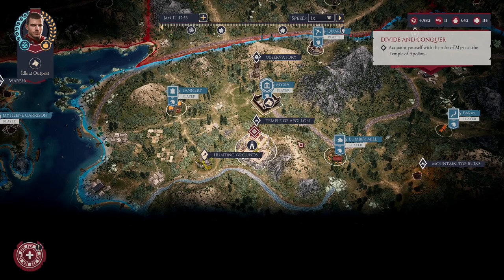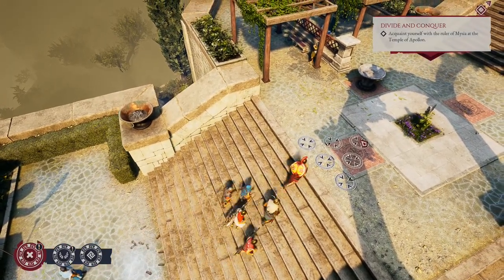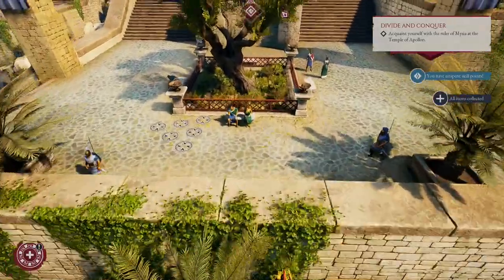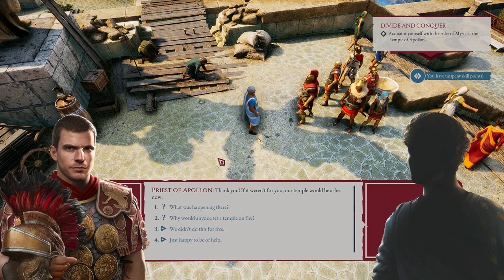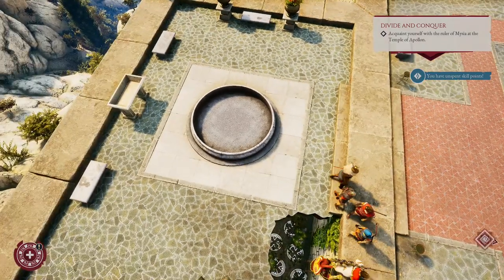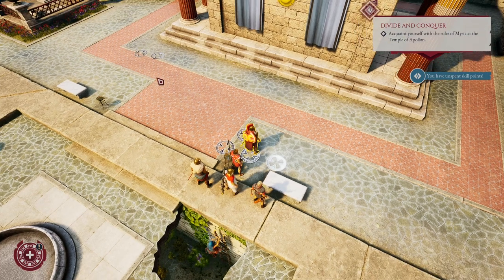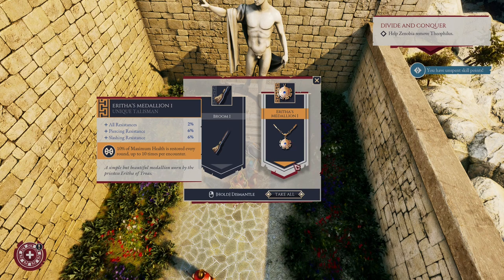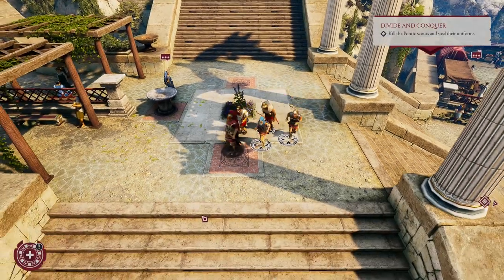Expeditions: Rome - Temple of Apollon Secrets (Divide and Conquer Quest)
It's time to reveal all the secrets of the Temple of Apollon in my Expeditions: Rome Walkthrough Guide. The main quest Divide and Conquer will lead us here. We will find a lot of unique things schematic: caltrops, schematic: water jug, eurytos bow and eratha's medallion.  You will also find out who Theophilus and Zenobia are.